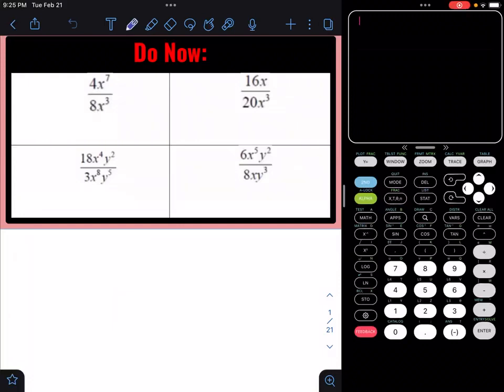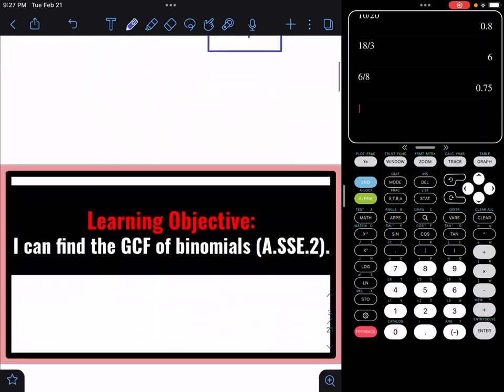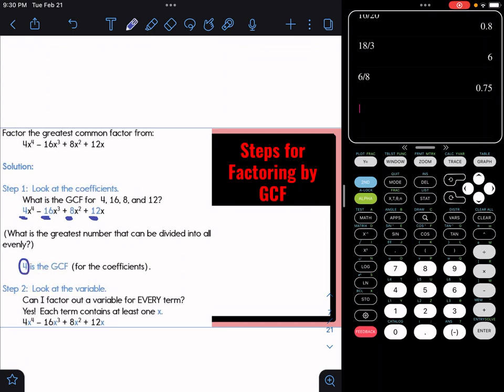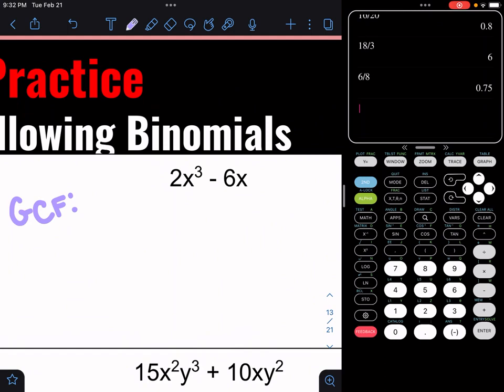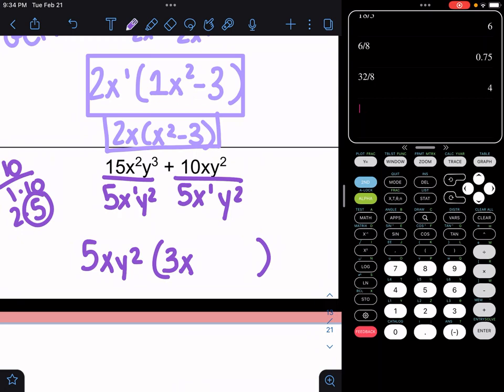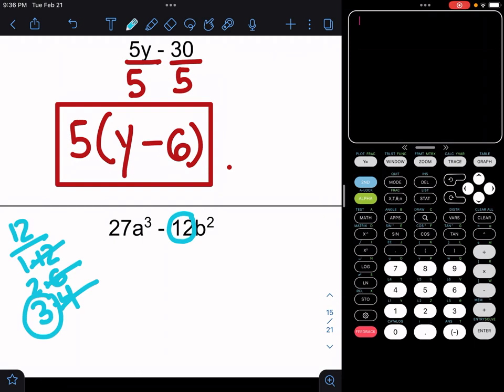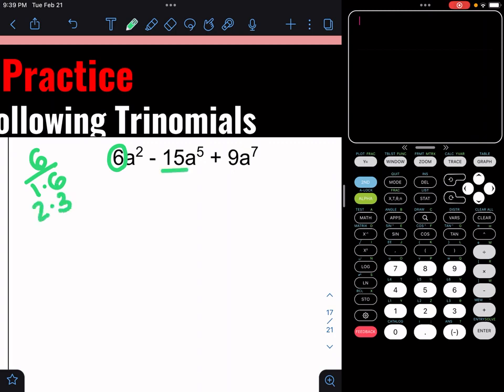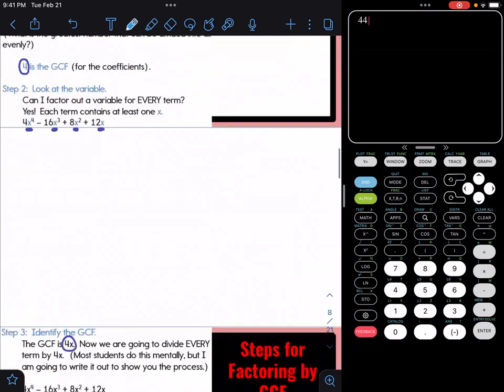Unit 7: 7.2 - Factor our GCF